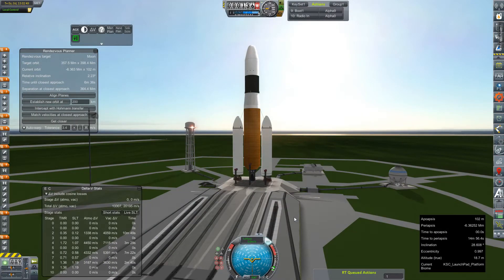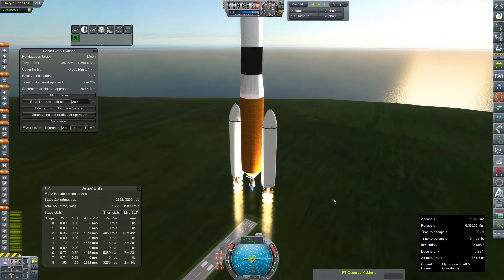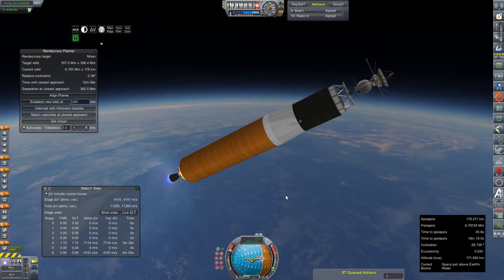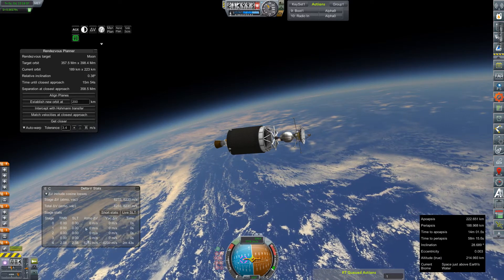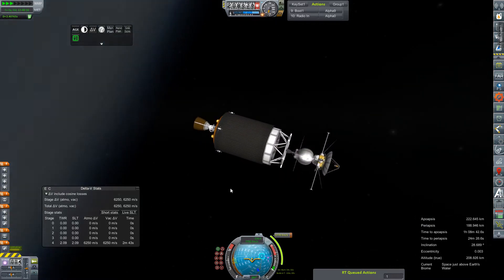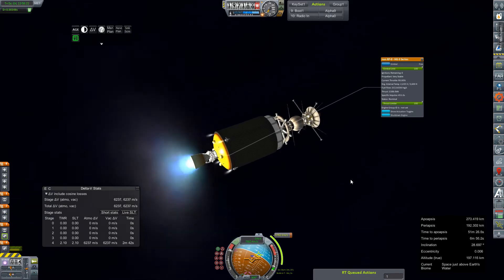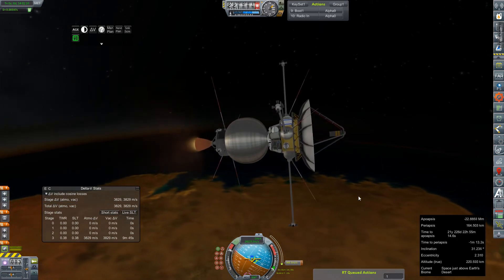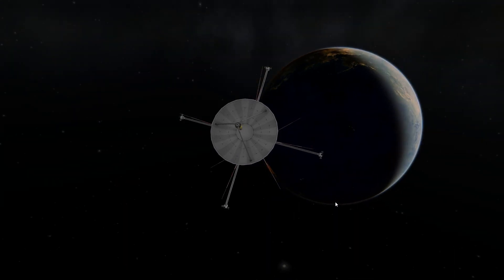KSP RP-0 #295 Wanderer 1 Launch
Mod List for this Series:

Toolbar
Contract Configurator
Contract Packs
Custom Barn Kit
Deadly Reentry
Diazo
Dmagic Utls
Engine Group Controller
FAR
Firespitter (core)
Impact Science
Kerbal Renamer
Kopernicus
KSC Switcher
MagiCore
Infernal Robotics
MainSailor
PlanetShine
Procedural Fairings
Procedural Parts
RCS Build Aid
Real Chute
Real Fuels
Real Heat
Realism Overhaul
Real Plume
Remote Tech
RP-0
Scansat
Scatterer
Ship Manifest
Smoke Screen
Solver Engines
StretchySNTextures
SXT
Taerobee
Test Flight
Texture Replacer
Thunder Aerospace
TriggerTech
TweakScale
VenStock Revamp
ModuleManager